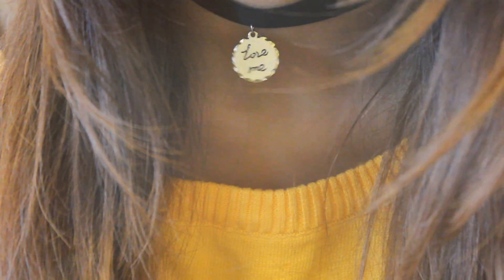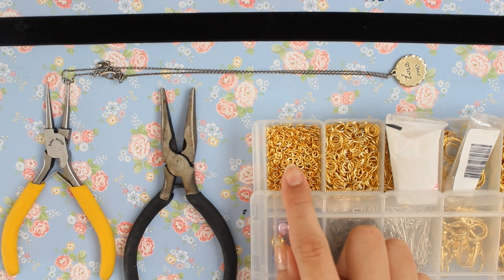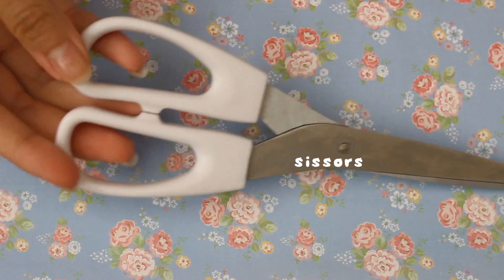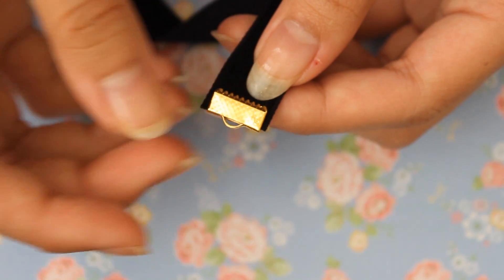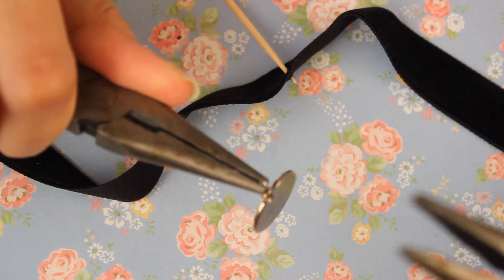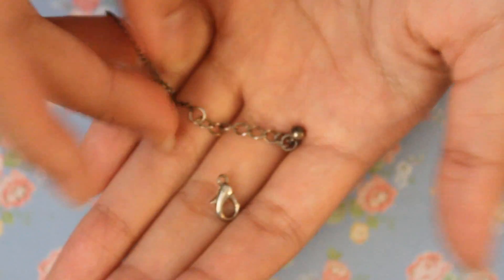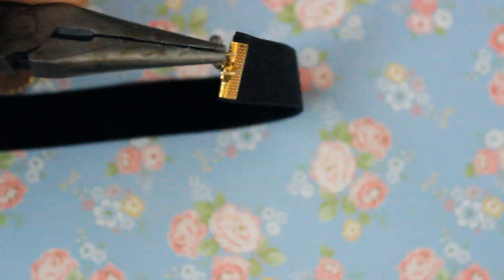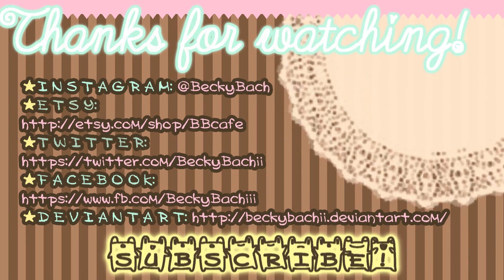Upcycling DIY | Simple Choker using an Old Necklace!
Turn that old rusty necklace into something new!
I think this is my quickest tutorial yet!
Supplies: eBay, Necklace: F21
✦UPLOAD SCHEDULE: Tuesdays & Sundays! 6:30AM PST

LINKS:
★I N S T A G R A M: @BeckyBach
☆E T S Y

♡Camera: Canon Kiss X5
♡Video Editor: Sony Vegas Pro 12
♡Thumbnails: Photoshop + Meitu XiuXiu

Mermonte - Monte